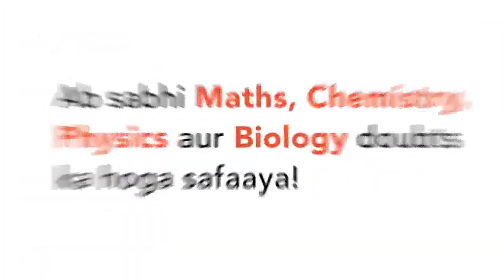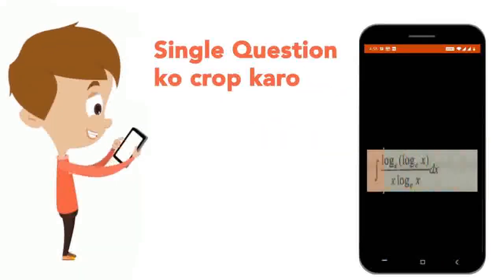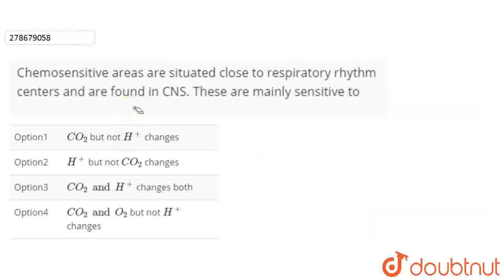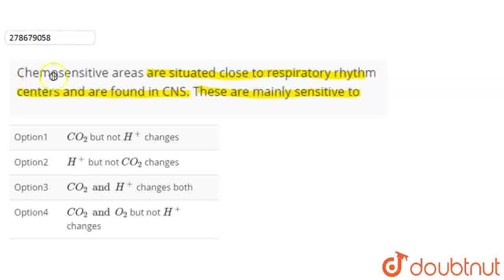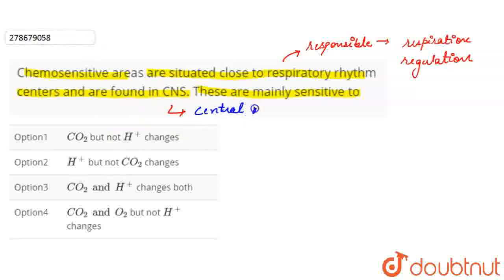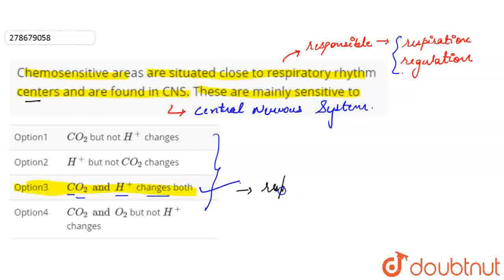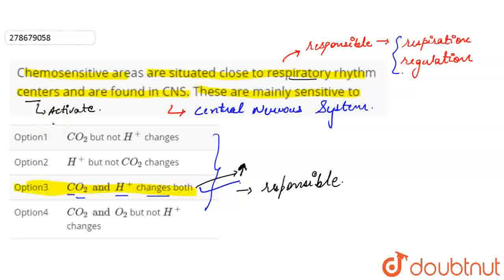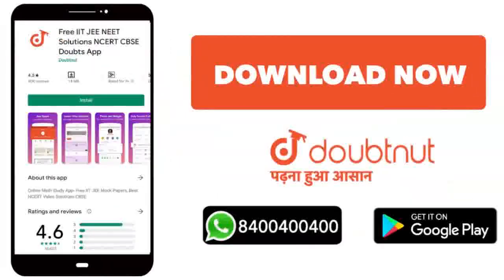Chemosensitive areas are situated close to respiratory rhythm centers and are found in CNS. Thes...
Chemosensitive areas are situated close to respiratory rhythm centers and are found in CNS. These are mainly sensitive to
Class: 12
Subject: BIOLOGY
Chapter: NTA NEET SET 41
Board:NEET

👉 Have Any Query? Ask Us.